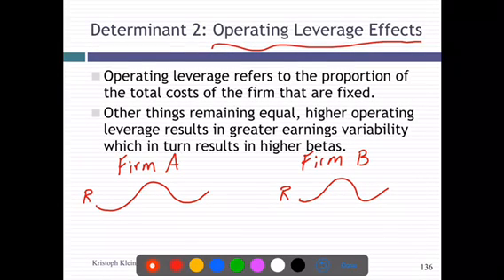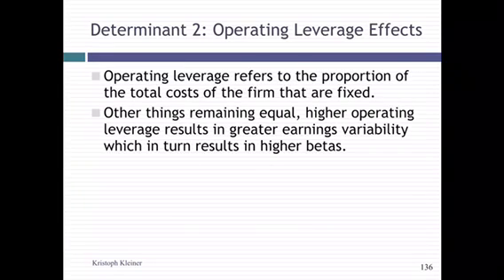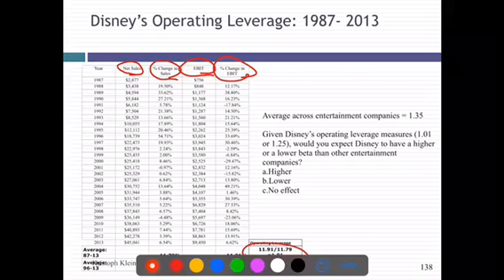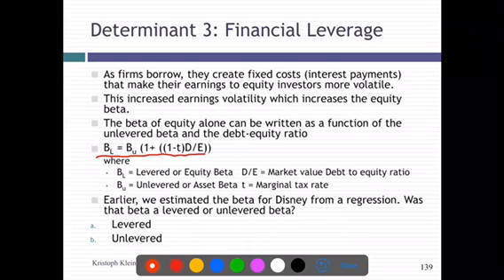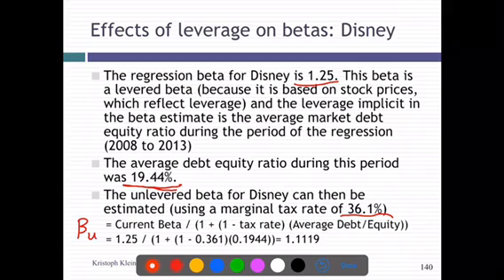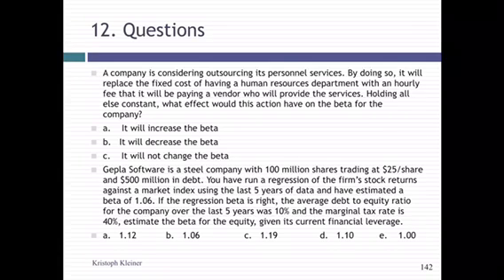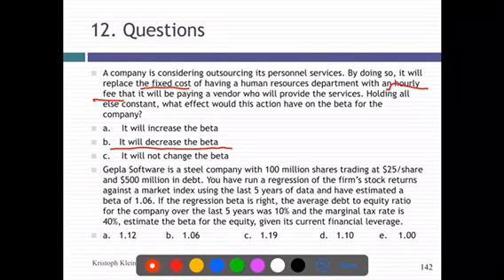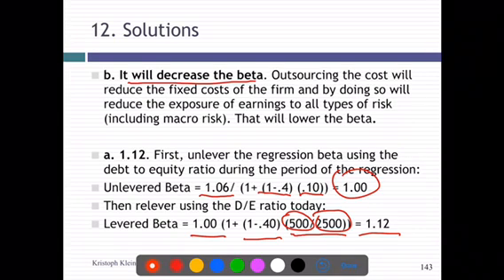Make up Class February 5th 2020 Video 3